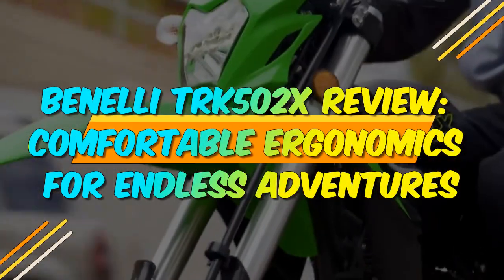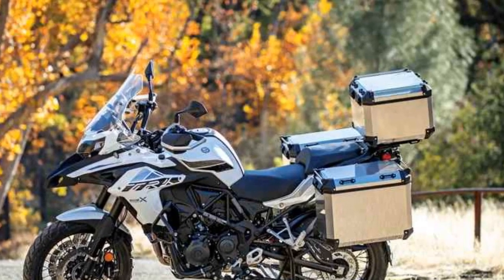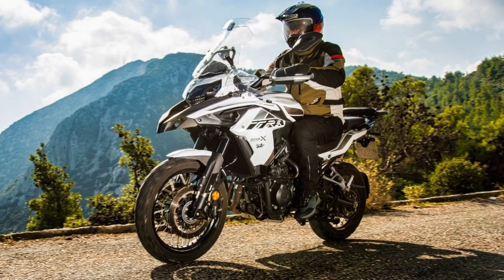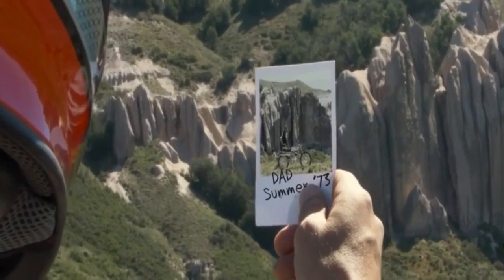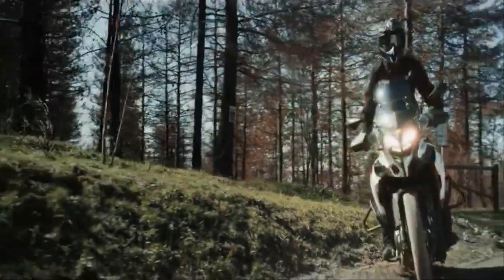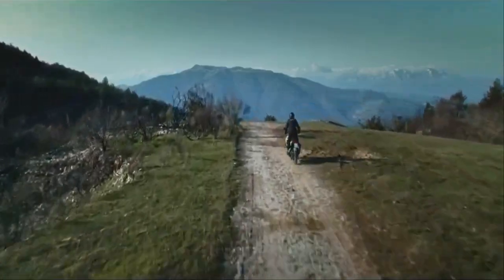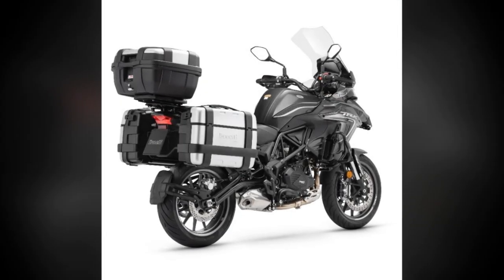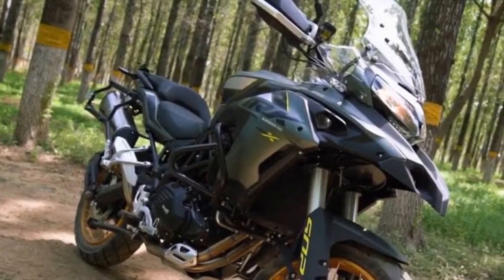Benelli TRK502X Review, Comfortable Ergonomics for Endless Adventures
1. We use trusted media sources in loading news and narrative content that we provide, in order to maintain accuracy and facts. We also include sources as references. please visit the sites we provide for more in-depth information related to the information or discussion we raise.

2. The material we use in making this video, is free and non-copyrighted content, or Creative Commons content, with fair use of content. If there is a problem or material that we use in the video in this channel, or there is a discussion about future business.

Thanks,